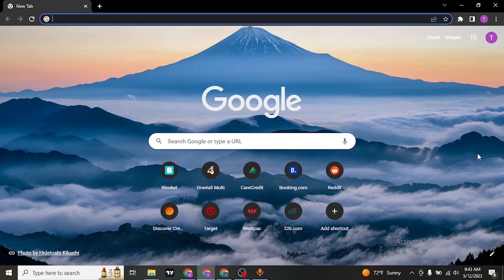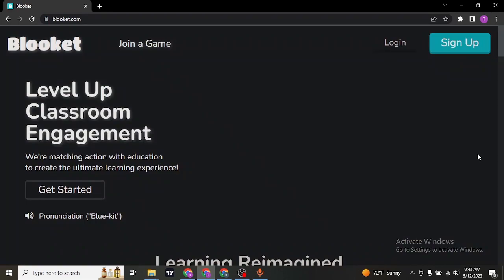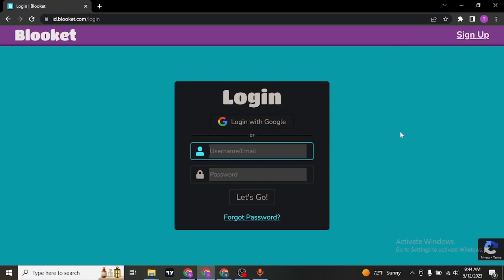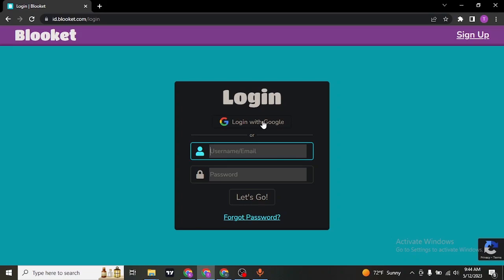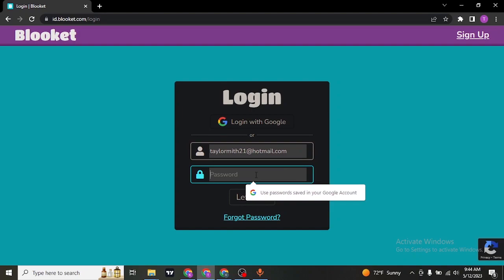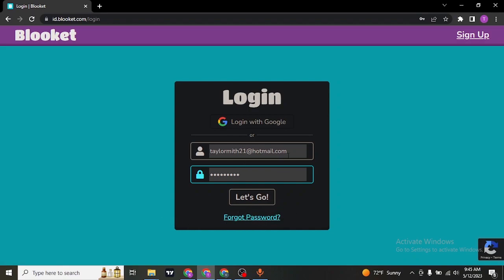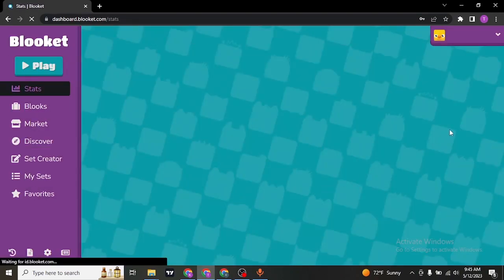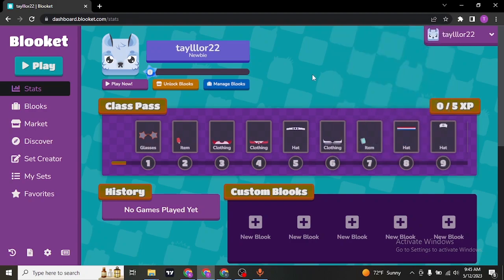Blooklet Login - login | Blooket Sign in Tutorial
This video talks about how to login blooket account.
In this engaging tutorial, we'll guide you step-by-step on how to log in to your Blooket account effortlessly. Whether you're a student eager to join interactive educational games or an educator looking to enhance classroom engagement, we've got you covered!